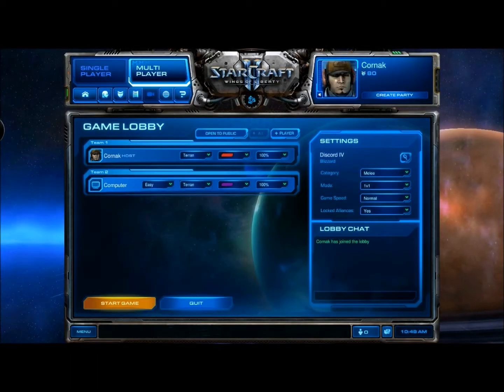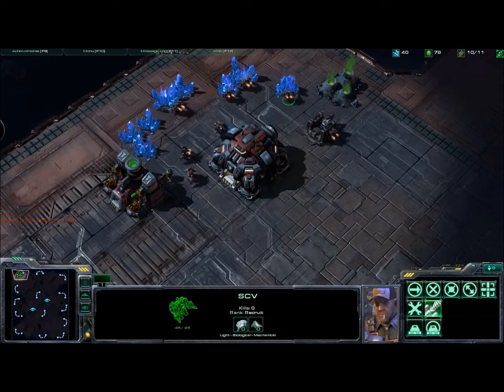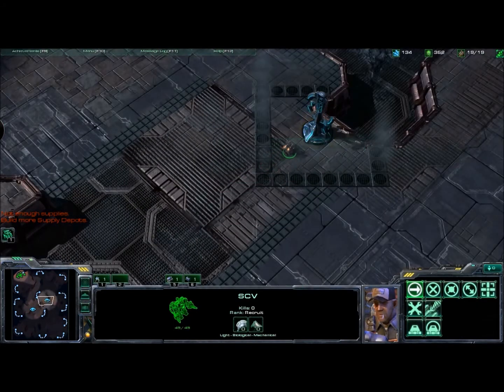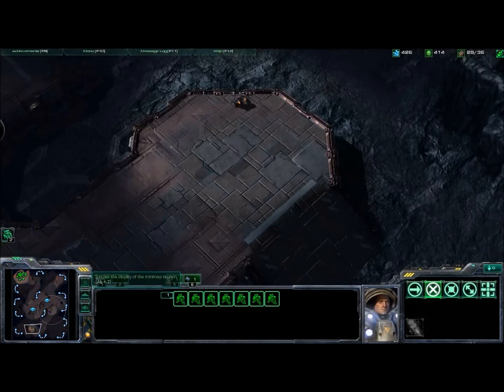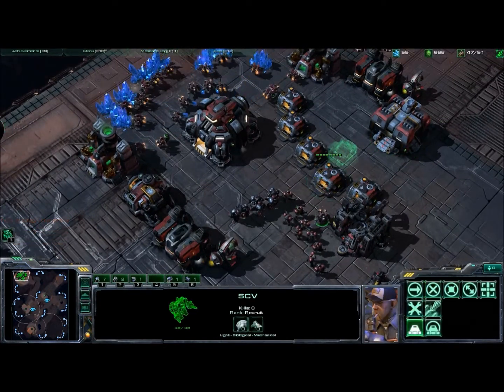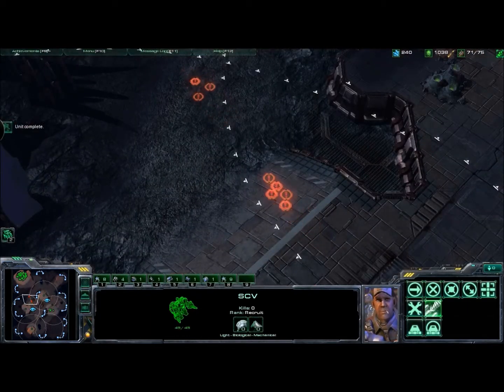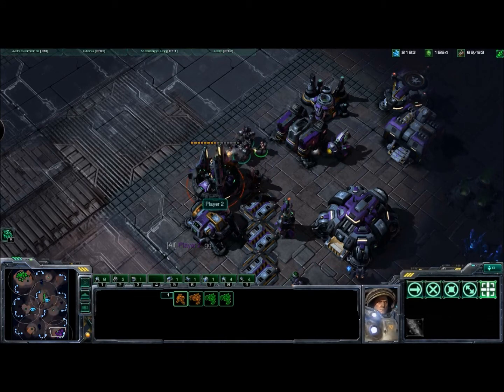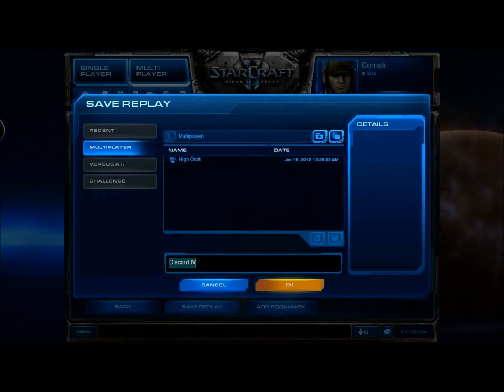Starcraft 2: Game 1: T vs. T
In this side series, Cornak attempts to increase his skill in Starcraft in a series of games. Unfortunately, I was a bit tired for this one, so not too exciting on the commentary.